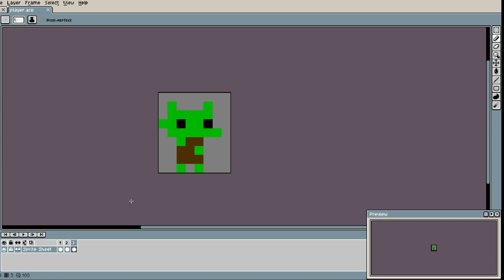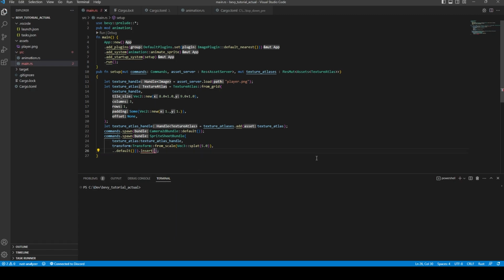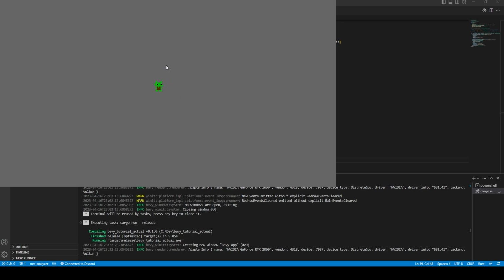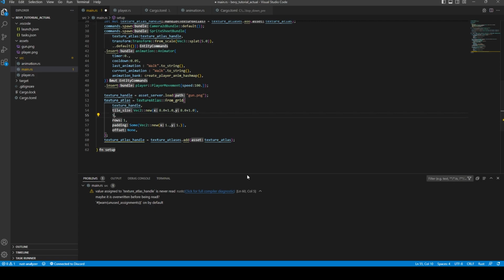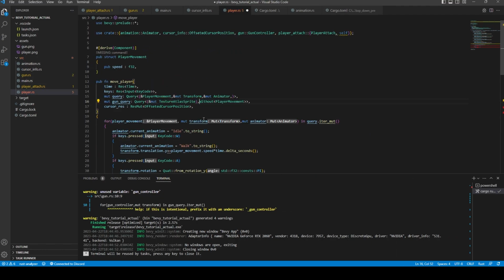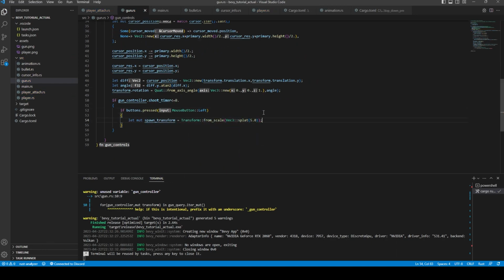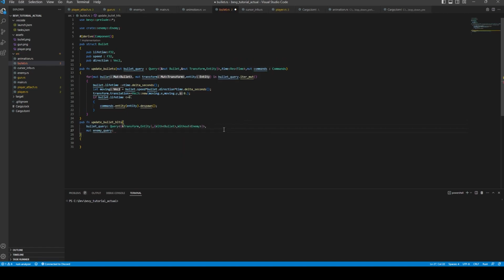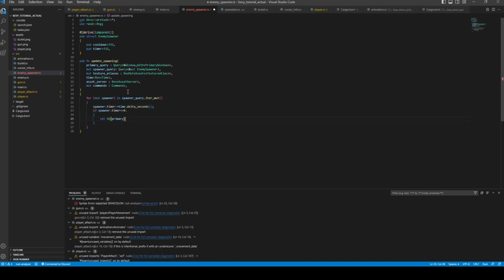Making a Top Down Shooter Game with Rust and Bevy in under 10 minutes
A quick and easy tutorial to follow in under 10 minutes! This tutorial helps new and upcoming Bevy users to familiarize themselves with Bevy and Rust which is the programming language that it uses. This tutorial gives firsthand experience on how to make a top down shooter game using the said framework. You don't need any prerequisites to follow this tutorial, just make sure you can download things off of the github and you are good to go!

---LINKS---

---LINKS---

If you enjoyed this video here are some youtubers who I like to watch and am inspired by:

Makes entertaining and fun videos is making an First Person Shooter called Karlson!

Really good videos and tutorials about graphics programming mostly.

Enjoys learning lots of frameworks which is his main focus.

Has a lot of interesting Game Development challenges on his Youtube Channel.